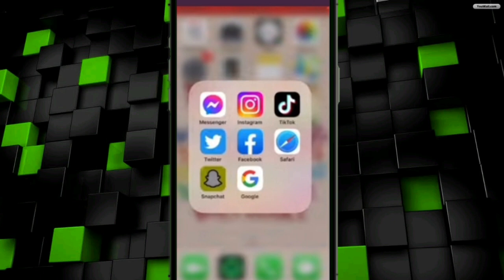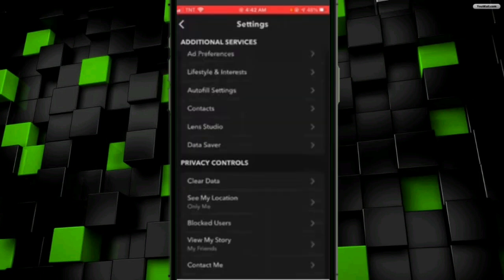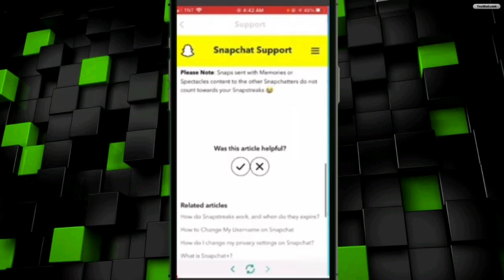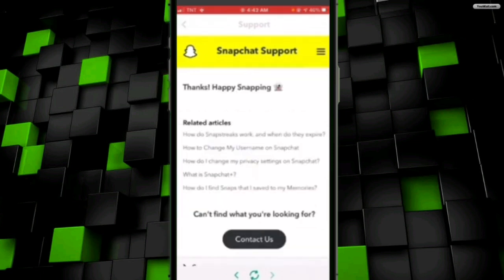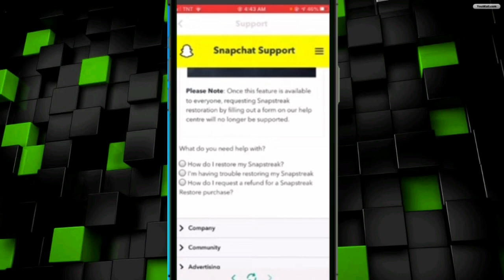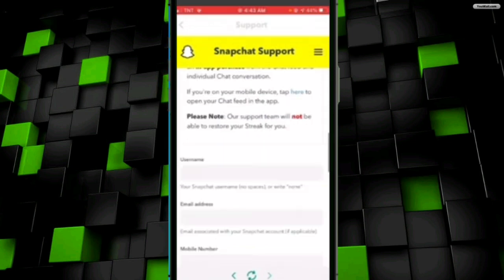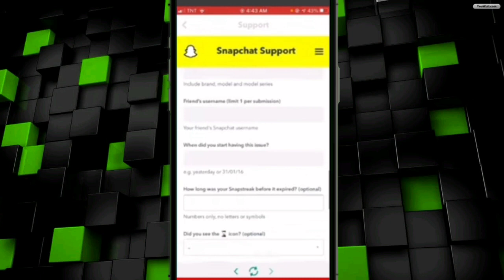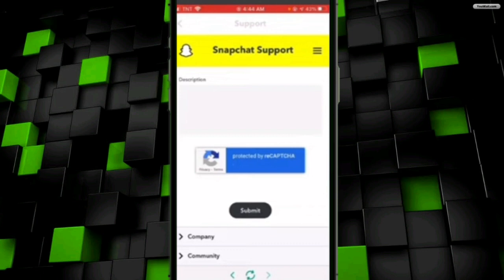How To Restore Snapchat Streaks - Full Guide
In this full guide, we'll show you how to restore Snapchat streaks - whether you've lost them due to a technical issue or you just want to get them back!

Losing streaks on Snapchat can be frustrating, but we've got you covered. In this guide, we'll teach you all about how to restore Snapchat streaks and keep your social media presence looking fresh! Whether you're a beginner or a seasoned Snapchat user, we've got you covered!